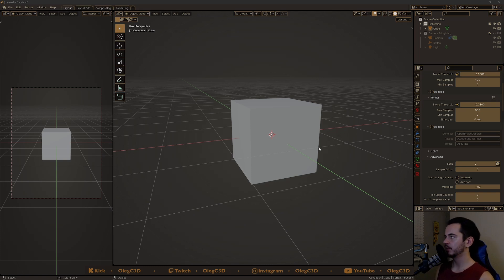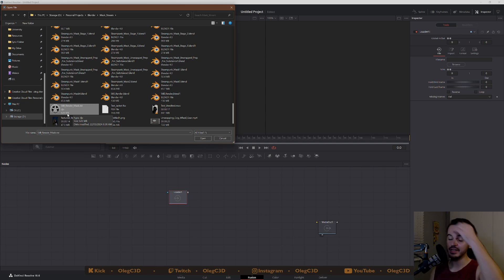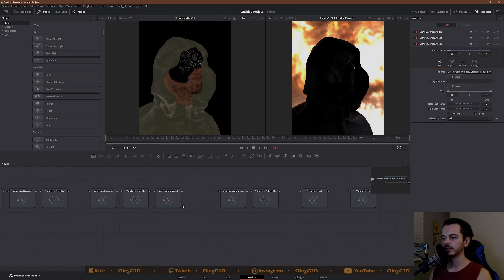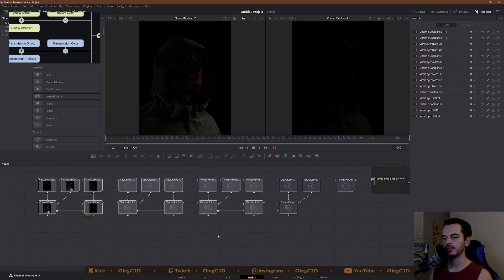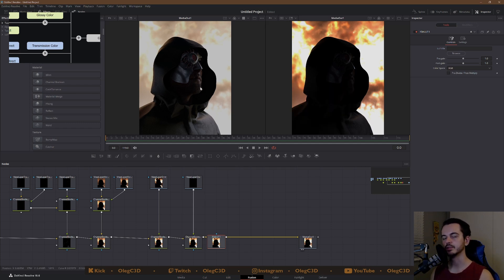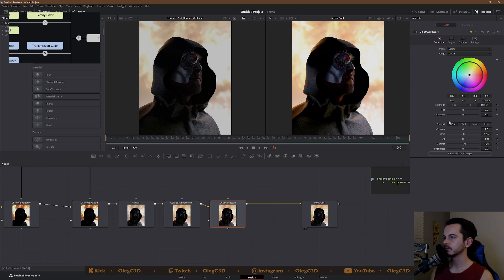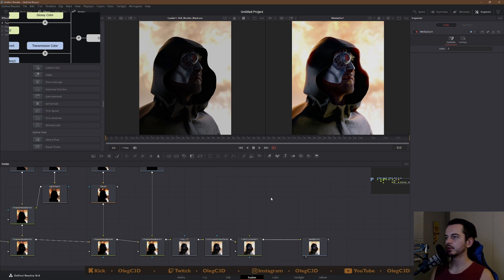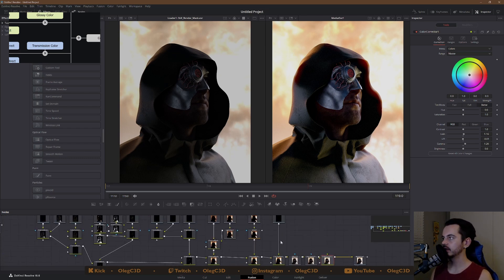Image Compositing, EXR Workflow | Blender to Davinci Resolve Fusion (EDIT: READ DESCRIPTION FIRST)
***DA VINCI BLOCKED SCRIPT USE ON FREE VERSION 19.1+***

This Video only works with version 19.0.3 and earlier
To download Old Version:

This bonus video where I go through the Davinci Resolve pipeline and how you guys how to work with OpenMultilayerEXR format that you export your renders in from Blender and how to add it into Davinci Resolve & work with in Fusion.

0:00 Intro
1:00 DaVinci Set-Up
5:30 Combining Layers
7:45 Combining All Layers
10:19 LUT & Color Management
15:45 Exporting Sequence / Image

hos_SplitEXR_Ultra Script Installation through Reactor:

1. Download 'Reactor-Installer.lua' file.

2. Open davinci & drag .lua file into fusion nodes window - click "Install & Launch"

3. Search for 'hos_SplitEXR_Ultra' in Fusion Reactor search bar, tick the box, hit update / install then restart DaVinci Resolve when prompted.

(If your DaVinci Resolve doesn't like to restart straight away like mine, ALT CTRL DEL & close any DaVinci Resolve tabs in task manager, then you can open it normally again.